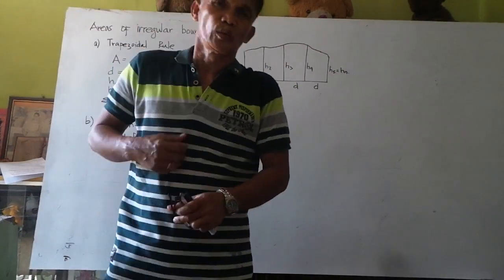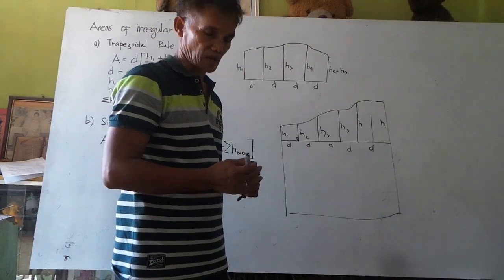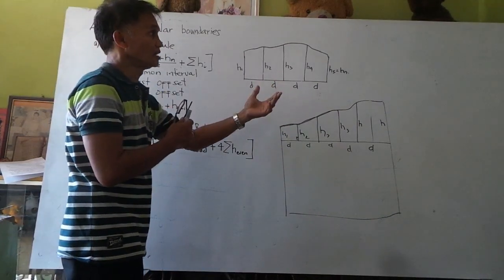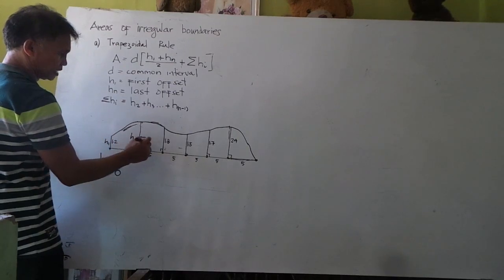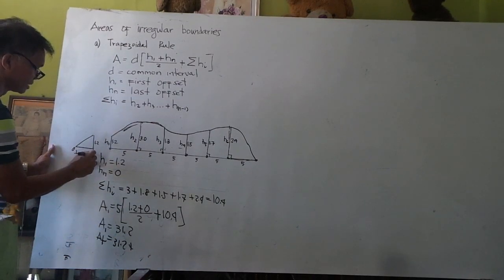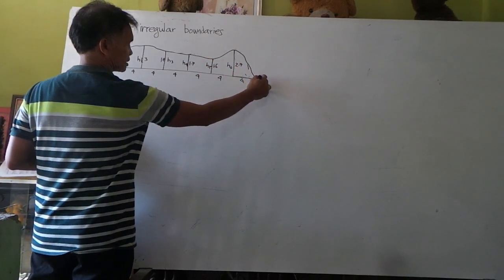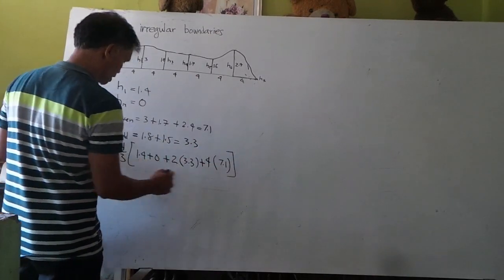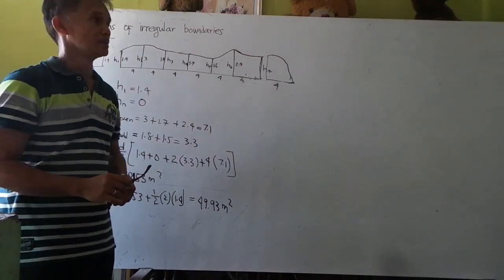Computation of Irregular Area